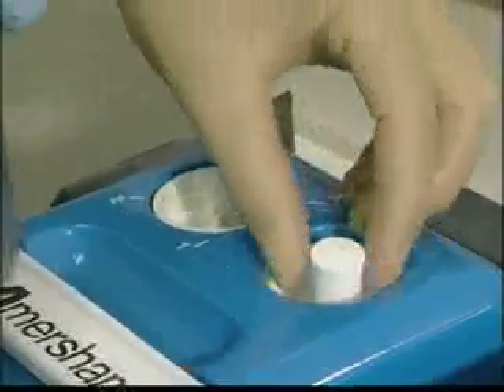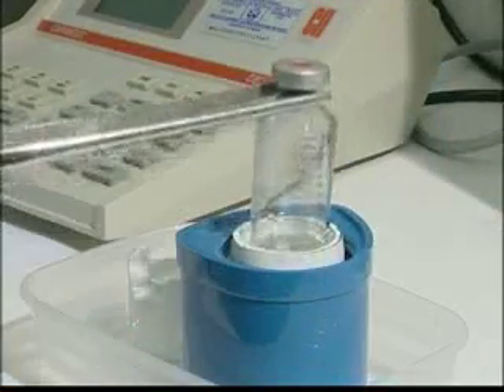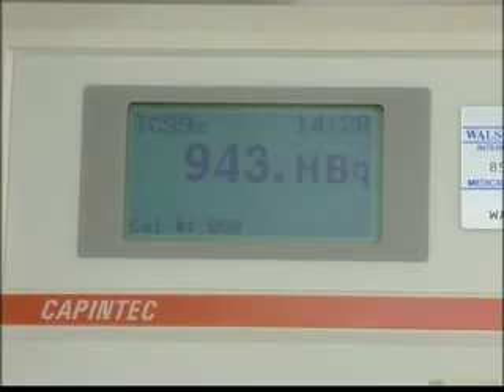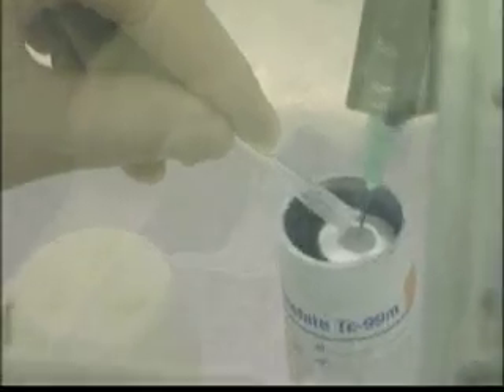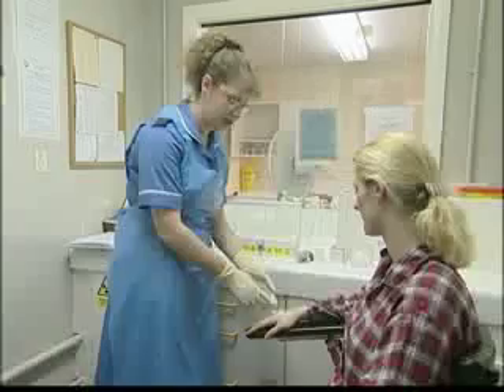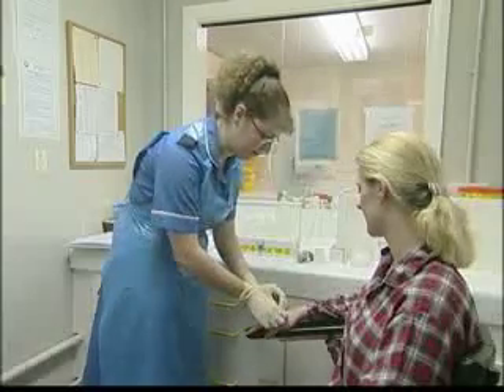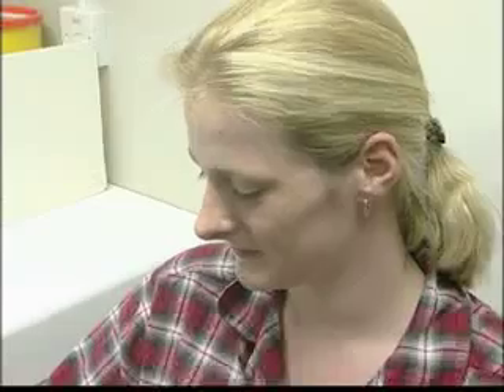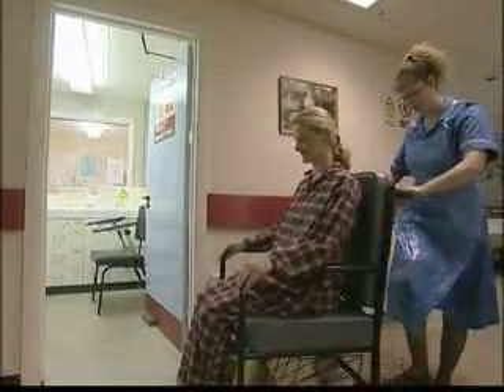Scintigrafia (Imagistica cu radionuclizi). Producerea substantei radioactive (elutia)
Descrierea procedurii de elutie (producerea substantei radioactive) folosite in imagistica cu radionuclizi.

Credit: Open Learn.